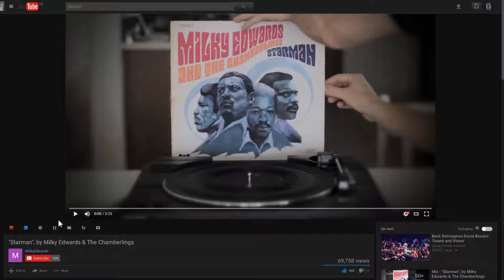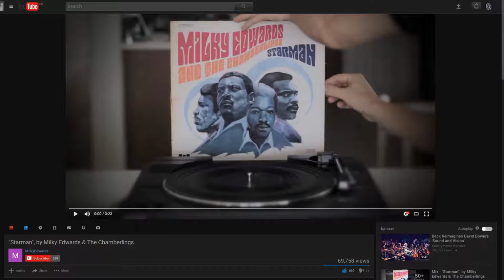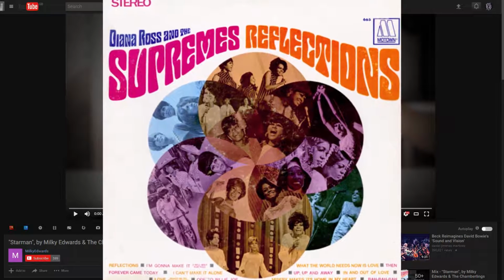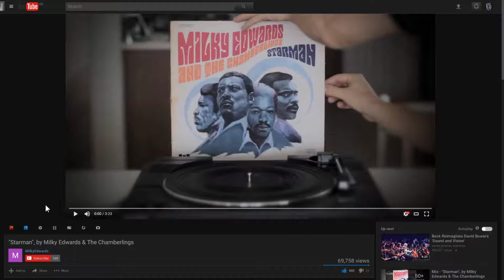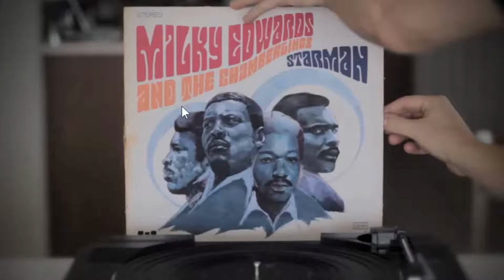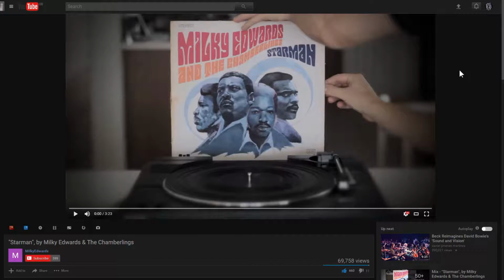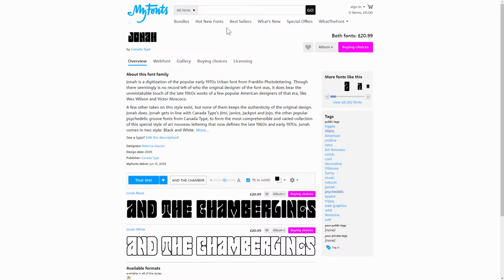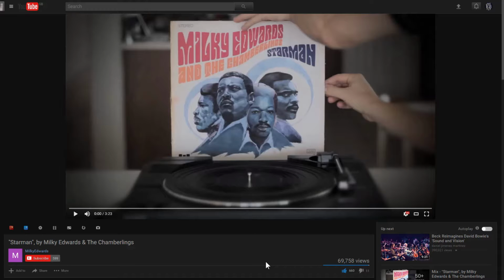[Lawls] Lost David Bowie Cover Album? - Musical Mysteries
I hope you guys enjoyed the first episode of Music Mysteries!!!
In this episode I delve into the mystery of the "lost" Milky Edwards And The Chamberlings album "Starman", a supposed cover album of David Bowies "The Rise and Fall of Ziggy Stardust"